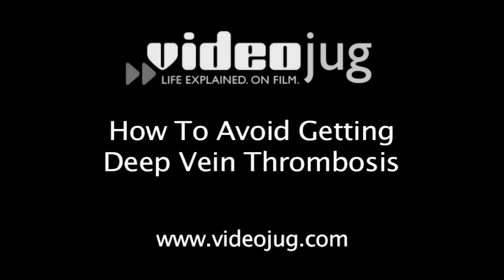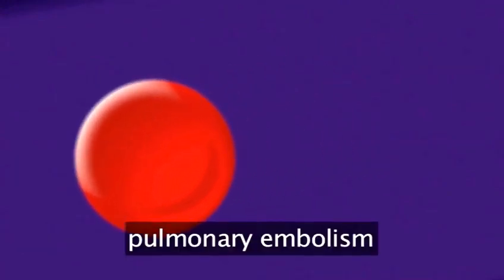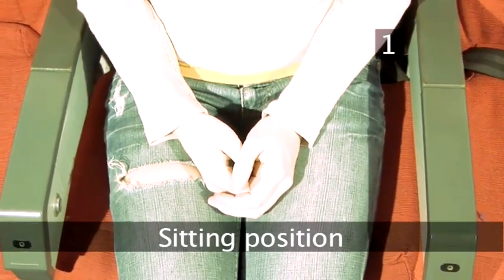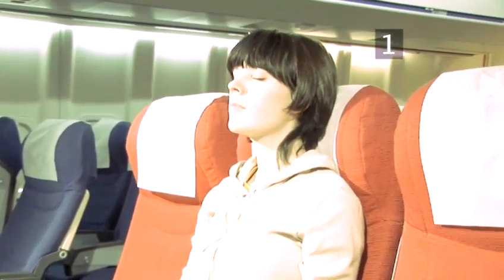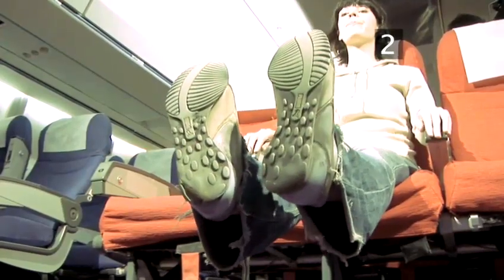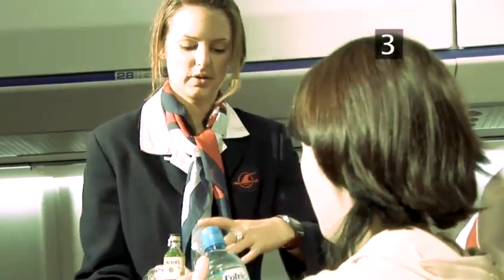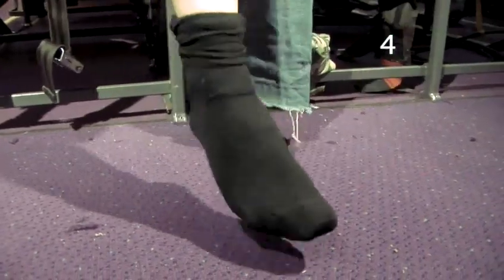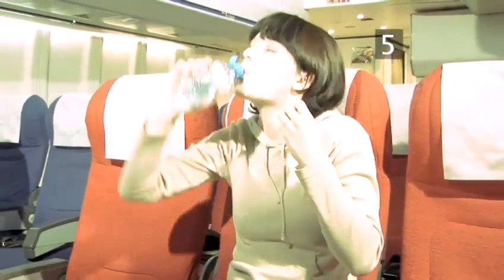How To Prevent Deep Vein Thrombosis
Have you ever wanted to get good at travel health, air travel, heart and circulation. Well look no further than this instructional video on How To Prevent Deep Vein Thrombosis. Follow Videojug's experts as they direct you through this educational resource.